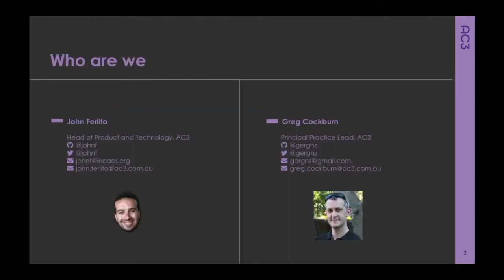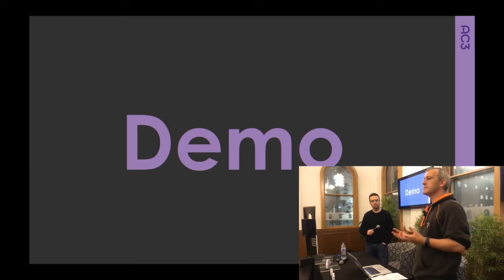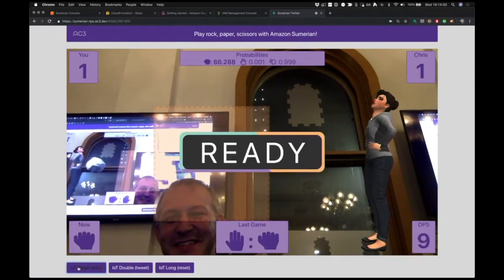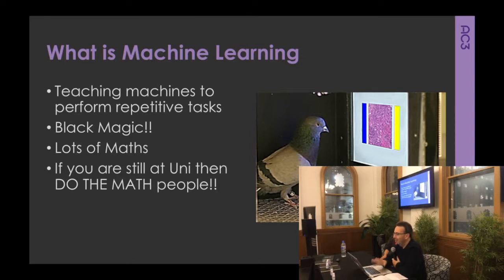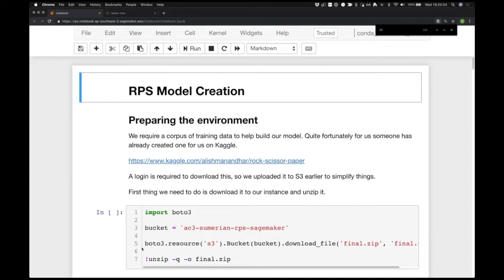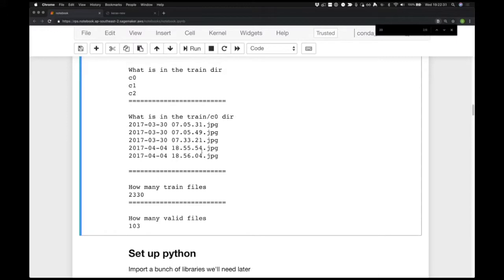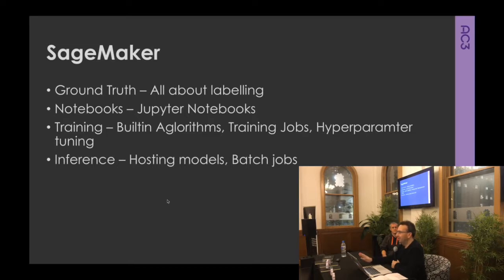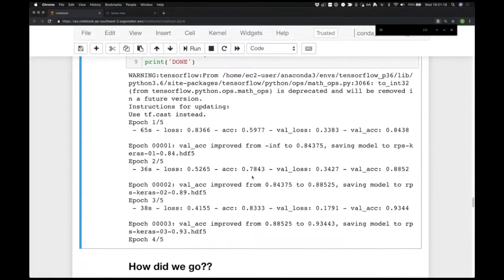Teach Amazon Sumerian to play Rock, Paper, Scissors – Greg Cockburn and John Ferlito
Would you like to know how to teach Amazon Sumerian how to play Rock, Paper,
Scissors? Come listen to Greg Cockburn and John Ferlito talk about how they built the AC3 booth game for the AWS Sydney Summit.

Level 200

From the June 2019 Melbourne AWS User Group Meetup